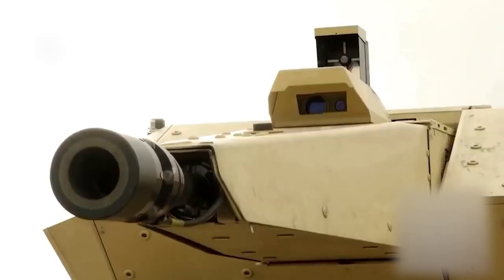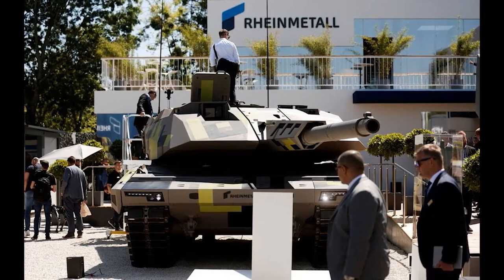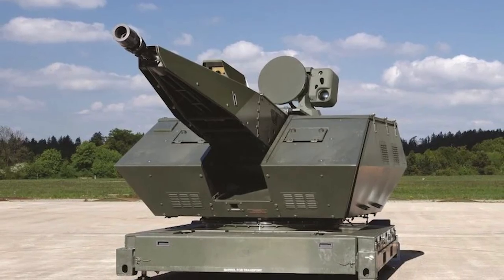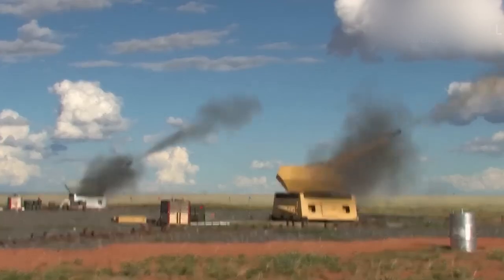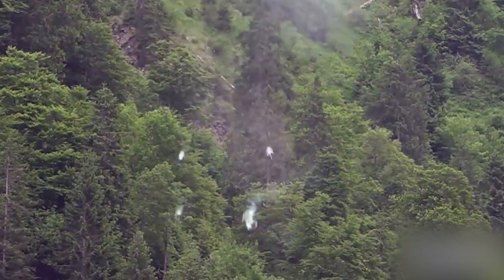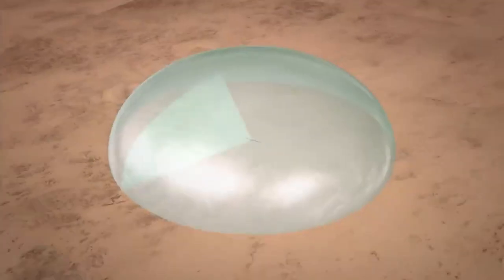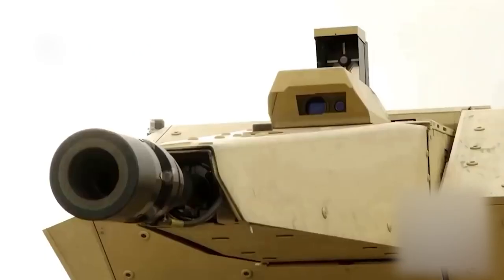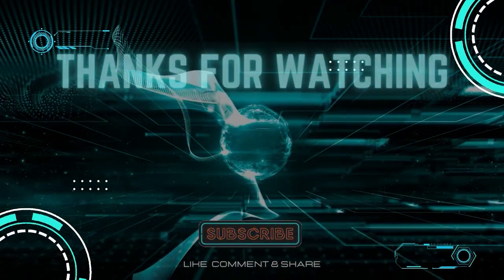Skynex: Flexible and Mobile Air Defense System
In this captivating video, we introduce you to a unique Air Defense system called Skynex, designed to protect modern airspace. Skynex is an advanced technology that combines innovative radars, detection and countermeasure systems, as well as automated control systems. Speed. Power. Security. Skynex is your reliable partner in safeguarding the skies.

00:00 “intro”
01:23 “Composition and operating principle”
02:50 “Weaponry”
05:09 “Radar”
05:56 “Command and Control System”
07:12 “Summary”